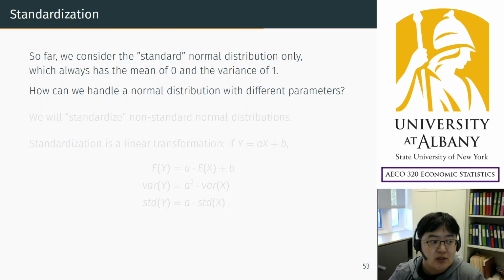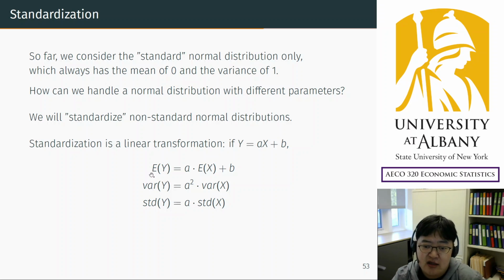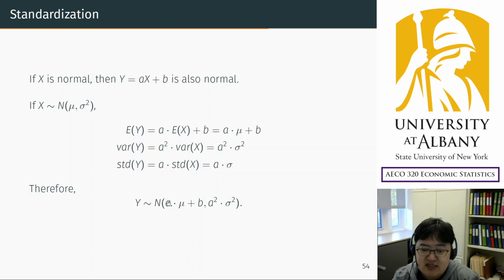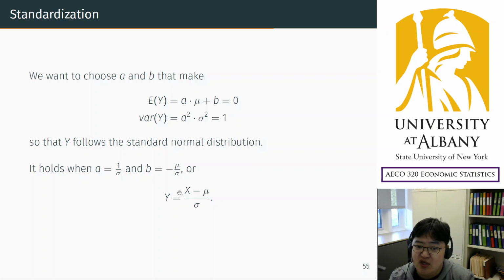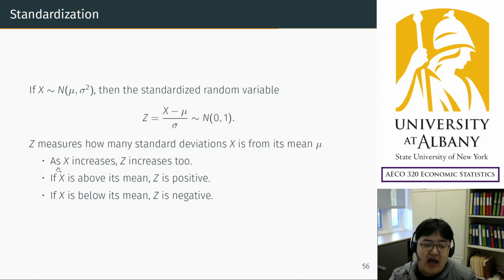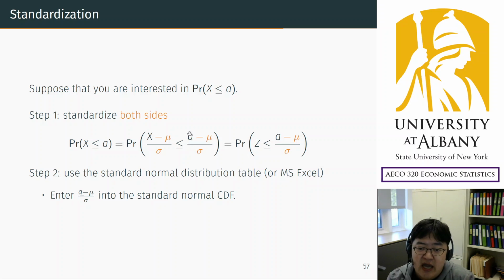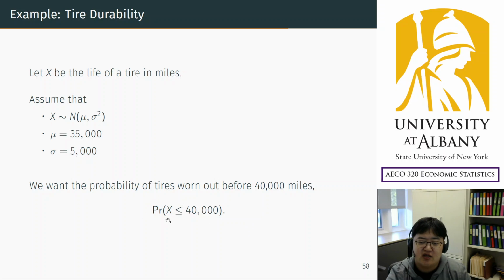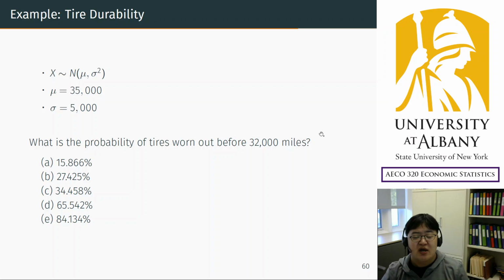Standardization of Normal Distribution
linear transformation, standardization, standard normal distribution